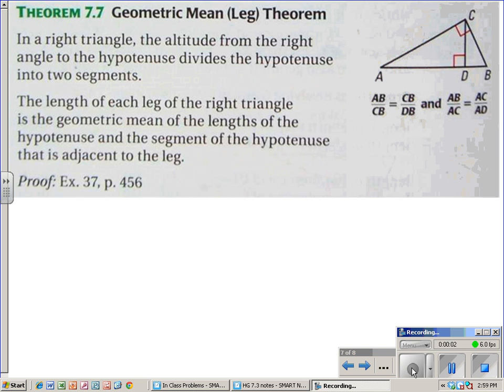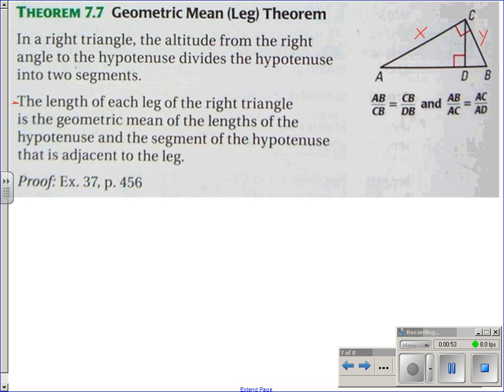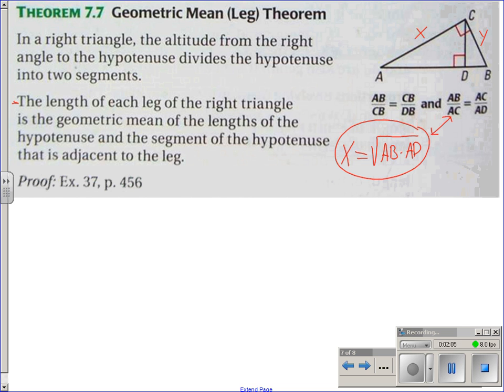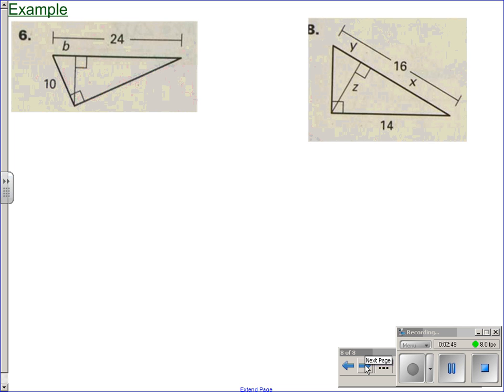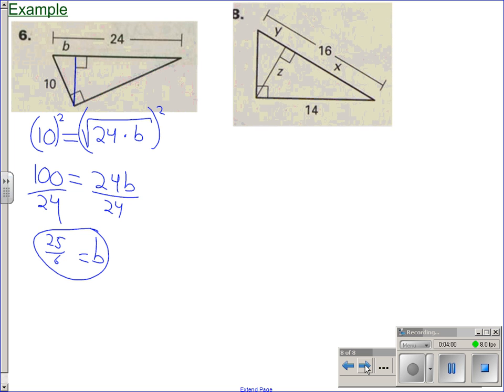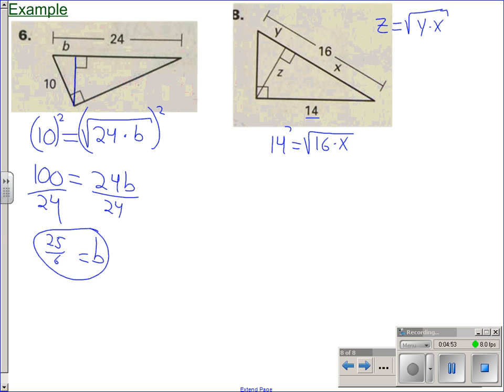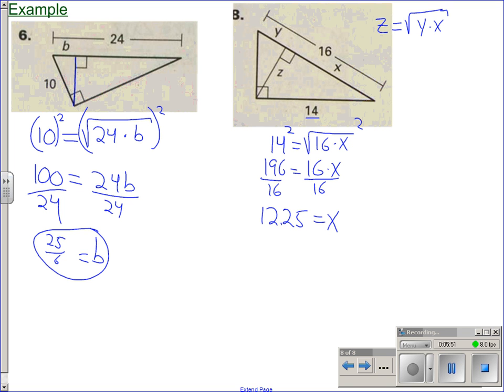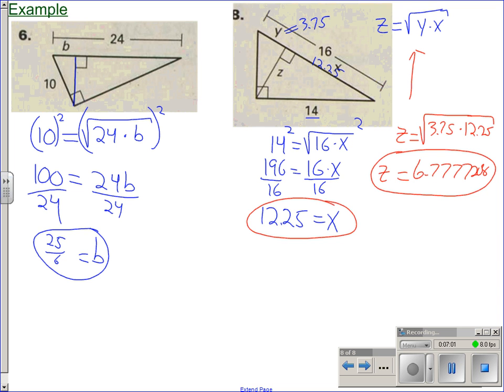HG 7 3 v3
Geometric Mean Theorem for finding the length of the legs.